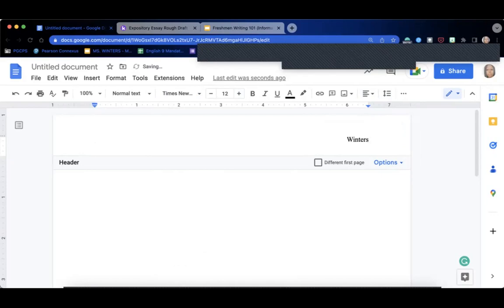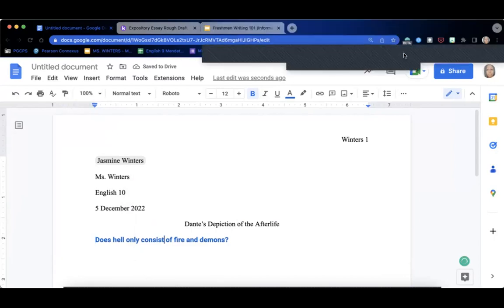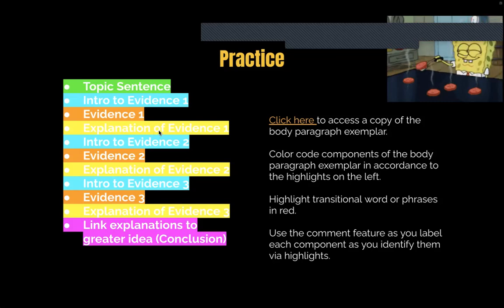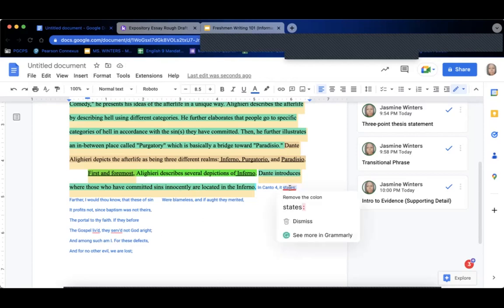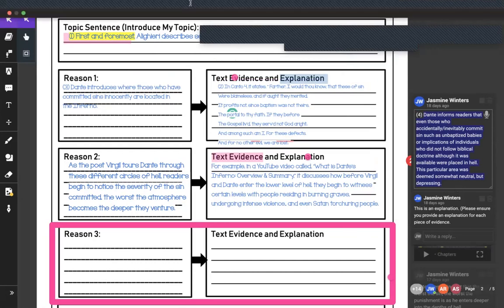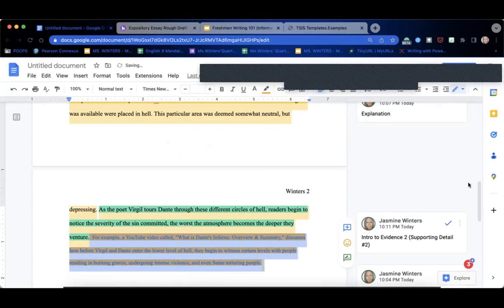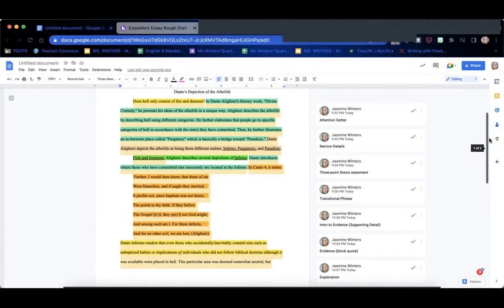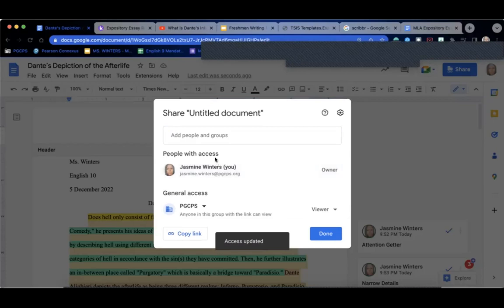How to Setup Your Final Draft in MLA Style!